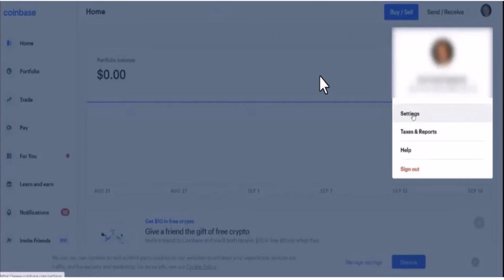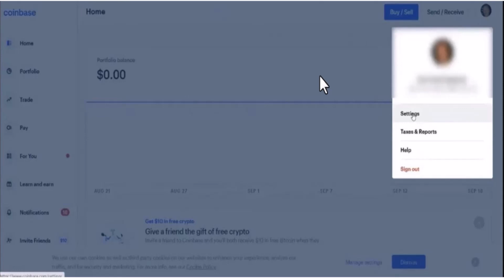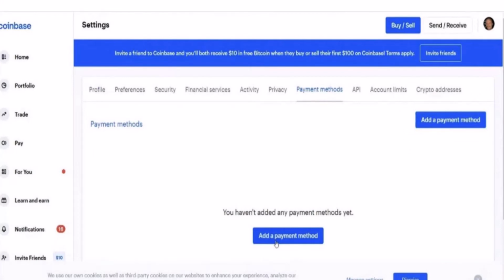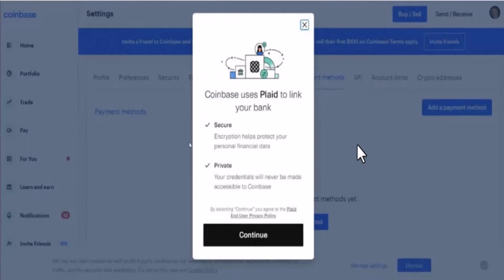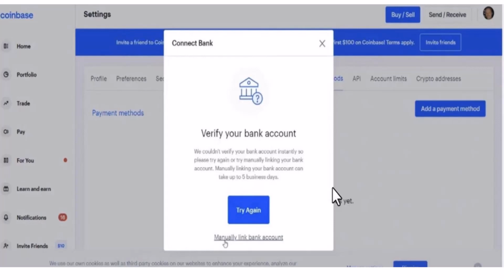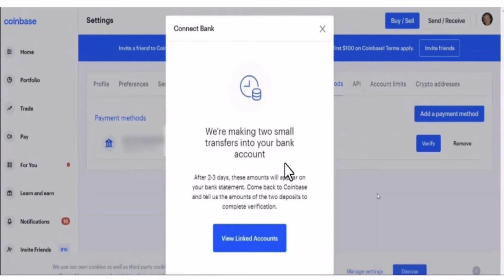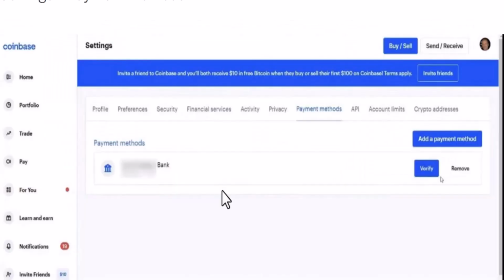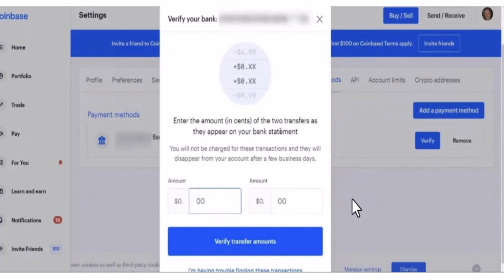How To Manually Add Bank Account To Coinbase - Link Bank Account !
This video guides you in an easy step-by-step process to add a Bank account to your Coinbase account.

Chapters / Timestamps
0:00 Intro
0:26 Process to add a bank account to Coinbase.
2:20 Outro.